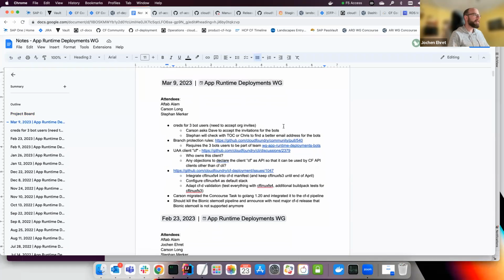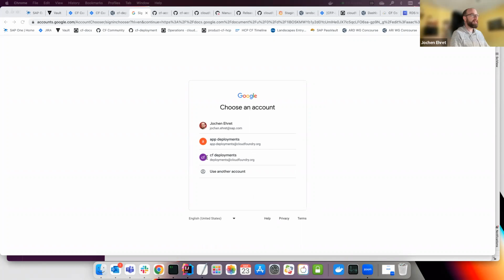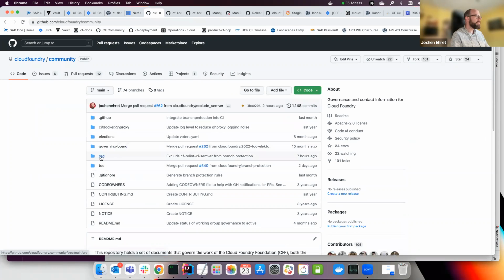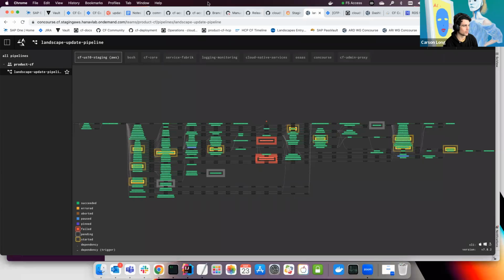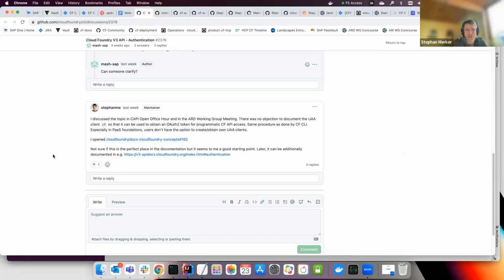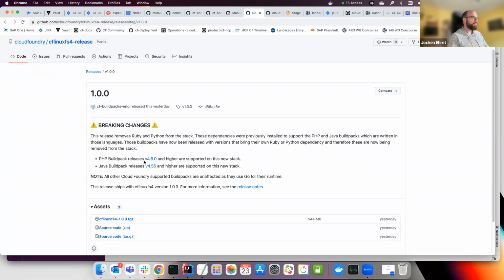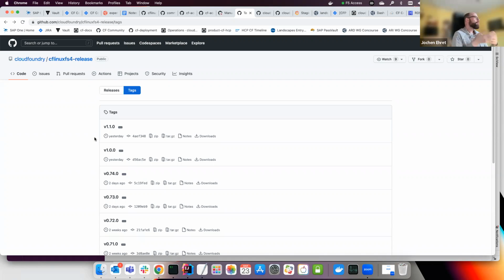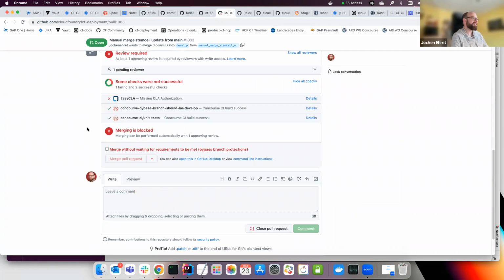App Runtime Deployments Working Group [March 23, 2023]